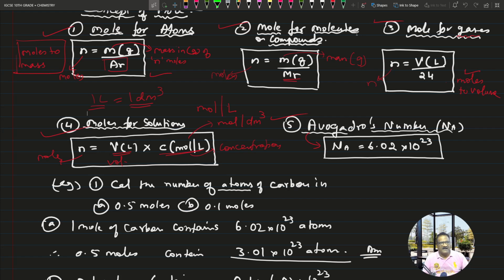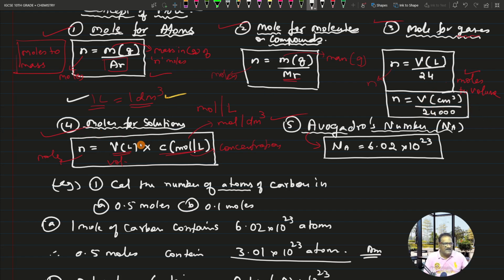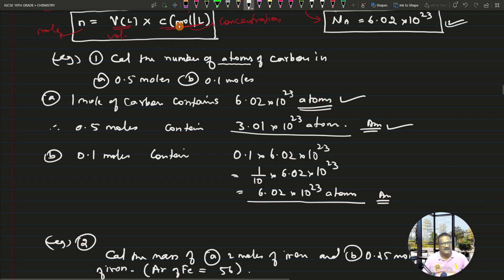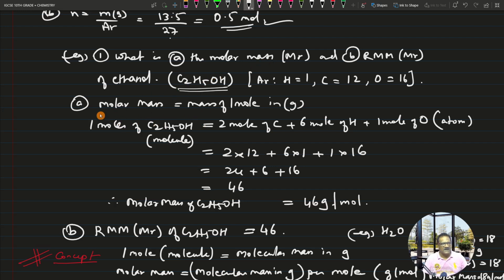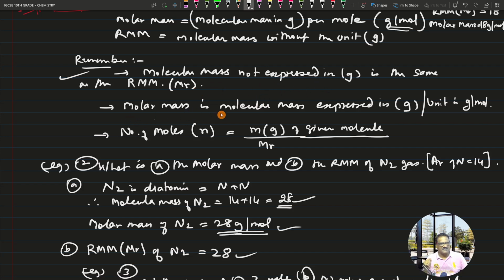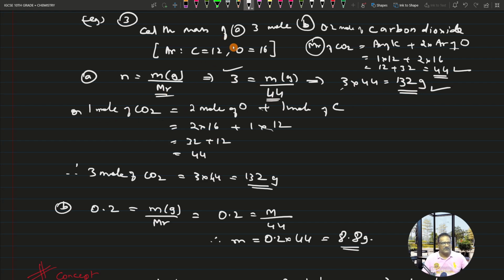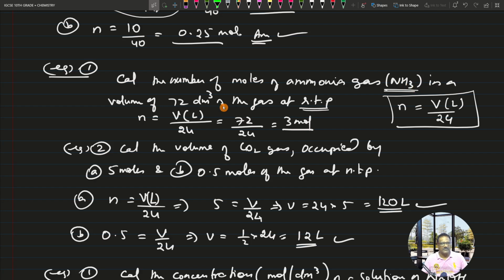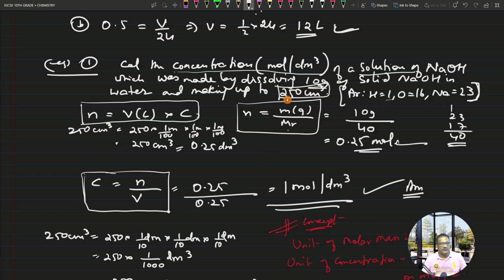IGCSE CAMBRIDGE CHEMISTRY|STOICHIOMETRY NUMERICALS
In this video i have solved some basic and simple problems on STOICHIOMETRY.